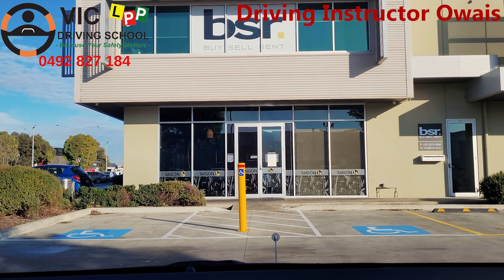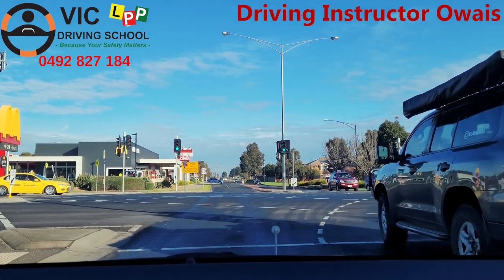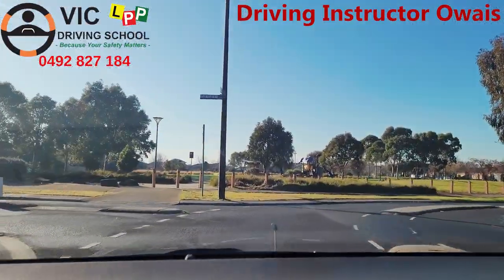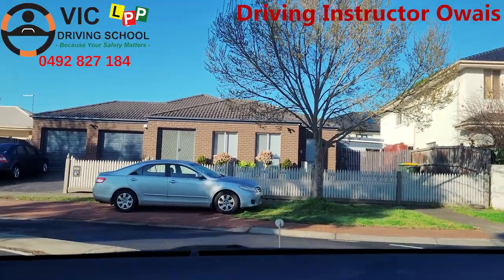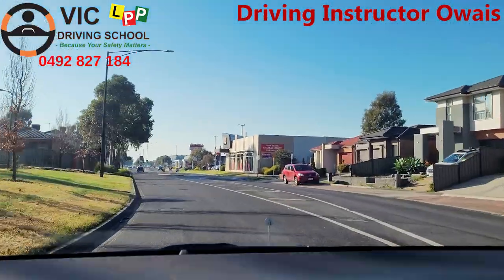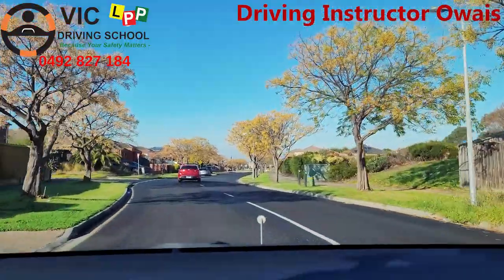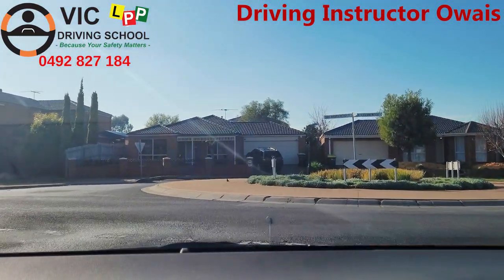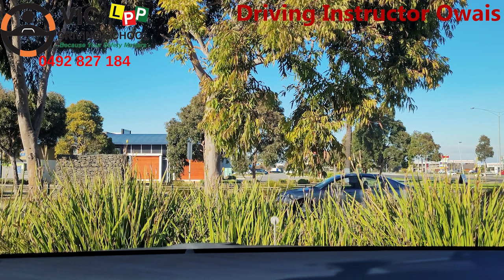Deer Park Mock Driving Test | Route #2 | VIC Driving School